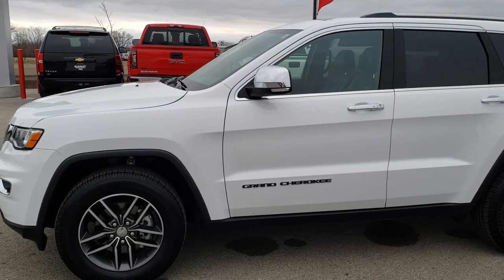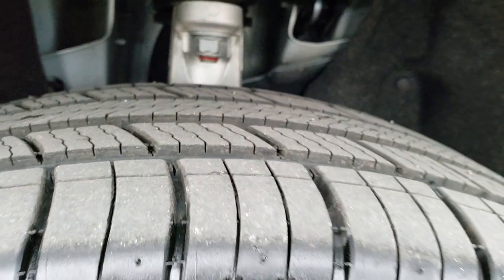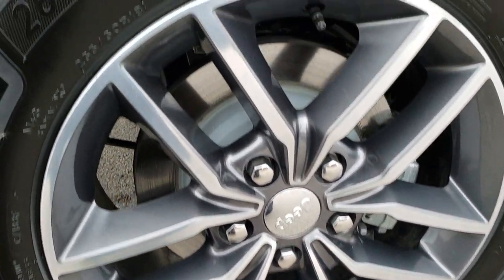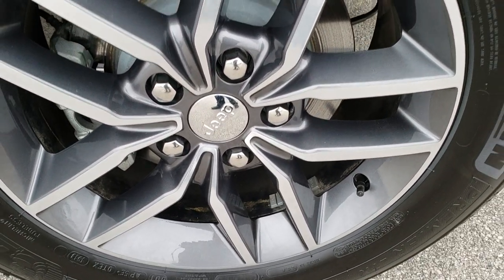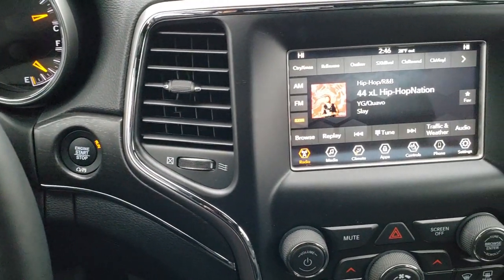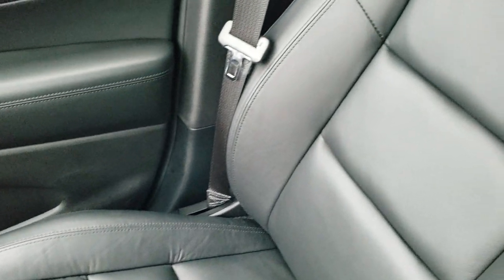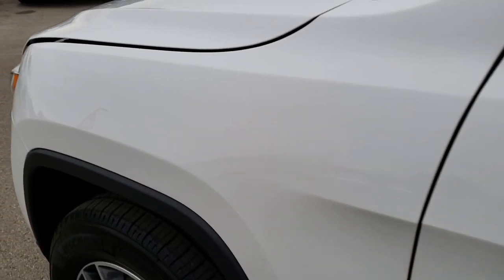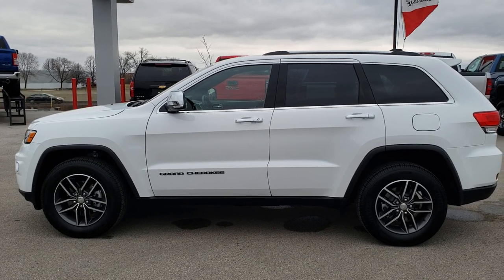2018 JEEP GRAND CHEROKEE LIMITED 4WD BRIGHT WHITE WALKAROUND SOLD! 8J435A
STOCK: 8J435A
PRICE: $32,999
MILES: 2,073
MAKE: JEEP
MODEL: GRAND CHEROKEE
VIN: 1C4RJFBG8JC487983
LOCATION: FOND DU LAC OSHKOSH WISCONSIN, 54937 TRUCKS ON 41

1 OWNER! CLEAN TITLE HISTORY! 3.6 Liter DOHC V6 Pentastar Engine with ESS Electronic Start/Stop Technology, 295 Horsepower, Limited Package, 8 Speed Automatic Transmission, Quadra-Trac II System 4x4 Four Wheel Drive 4WD, Selec-Terrain System with Snow/Sand/Mud/Rock Selectable Terrain Settings, Reverse Backup Camera Rearview Camera, Dual Power Heated Seats, Black Ebony Leather Seats, Bucket Seats, Memory Driver's Seat, 2nd Row Heated Bench Seating, Heated Power Mirrors with Built-in Directional Signals, Electronic Stability Control Traction Control ESC, Downhill Assist Control DAC, Michelin Premier P265/60 R18 Tires, Painted and Polished Aluminum Rims Premium Wheels, Four Wheel Disc Brakes, Fog Lights, LED Tail Lamps, Projector Lamp Headlights, Reverse Sensors, Easy Fuel Capless Fuel Fill, Chrome Tipped Exhaust, Chrome Trimmed Grill, Chrome Trimmed Mirrors, AM / FM Radio Tuner, Sirius/XM Satellite Radio Capabilities Sirius / XM, 7 Inch Touch Screen Radio, 7-Inch Multi-View Display, U Connect Hands Free Bluetooth Hands-Free Phone System Blue Tooth, Android Auto Compatible, Apple Car Play Compatible, Auxiliary MP3 Jack Portable Audio Connection, USB Jack Portable Audio Connection, Enter-N-Go System Keyless Entry System, Keyless Entry with Factory Remote Start, Push Button Start, Power Raise and Close Rear Gate, Rear Window Defroster, Adjustable Height Seatbelts, Driver and Passenger Front Air Bags, L.A.T.C.H. Child Safety System, Side Curtain Air Bags SRS Safety Restraint System, 2nd Row Power Windows, Heated Steering Wheel Multi-Function Steering Wheel Controls, Homelink System with Three Programmable Buttons for Garage Doors, Lighting Systems & Security Systems, Compass, Outside Temperature Display and Mileage Display, Dual Multi-Zone Climate Control , Fold Down Rear Seats, Factory Floormats, Woodgrain Dash And Door Trim, Air Conditioning AC, Cruise Control, Power Locks, Power Windows, Automatic Headlights Autolamp, Tilt/Telescope Steering Wheel, 115V / 150W Auxiliary Power Outlet, 3 Year / 36,000 Mile Remaining Factory Bumper to Bumper Warranty, Whichever comes first, 5 Year / 60,000 Mile Remaining Powertrain Factory Warranty, Whichever comes first, Bright White Clearcoat, ONE OWNER! CLEAN AUTOCHECK! Very very clean inside and out! This is one of the sharpest 2018 Jeep Grand Cherokee suvs we have ever had on our lot! Make your move before this super clean 4wd is gone!

STOCK: 8J435A
PRICE: $32,999
MILES: 2,073
MAKE: JEEP
MODEL: GRAND CHEROKEE
VIN: 1C4RJFBG8JC487983